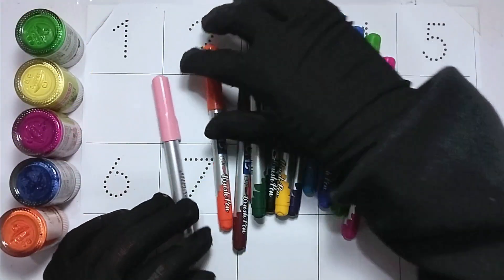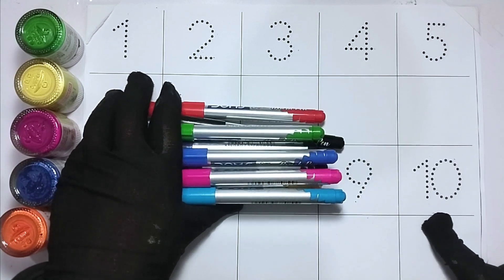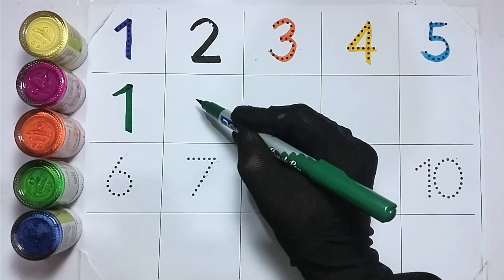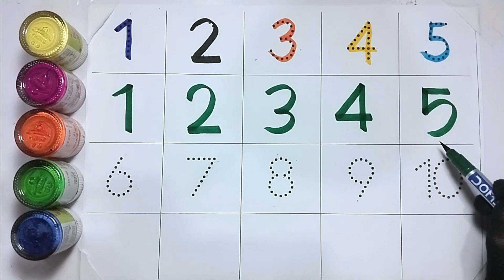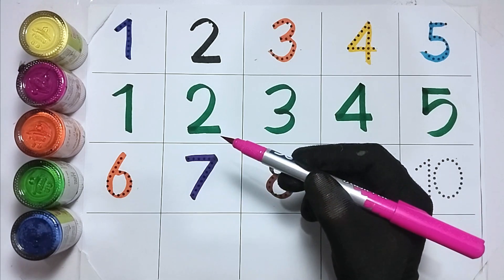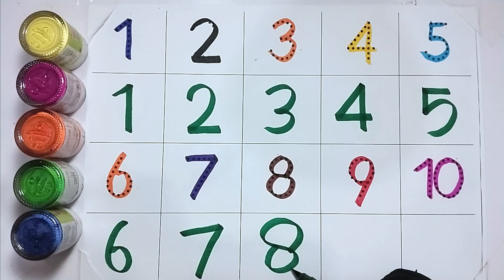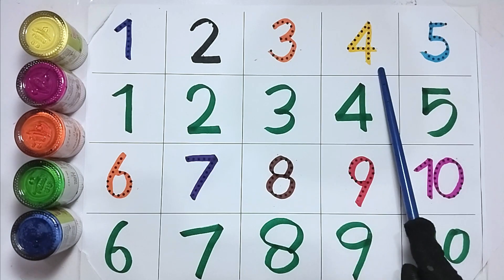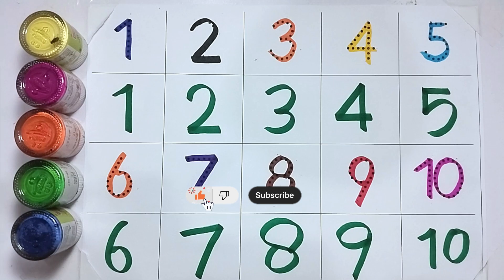1234 Number | 123 learning for kids| Counting Numbers| 123 Numbers Song| Number Name| ABC Kids 123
1234 Number | 123 learning for kids| Counting Numbers| 123 Numbers Song| Number Name| ABC Kids 123

abc
abc song
abcd
english alphabet
alphabet for kids
abc alphabet
alphabet songs
alphabet sounds
toddler songs
toddler learning
123 numbers song
number song for kids
counting numbers
toddler songs
toddler learning